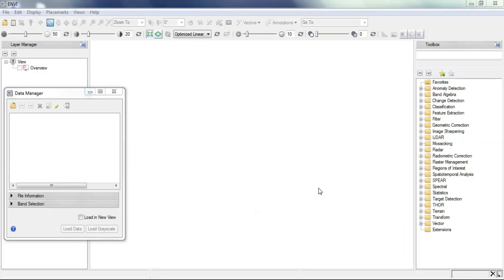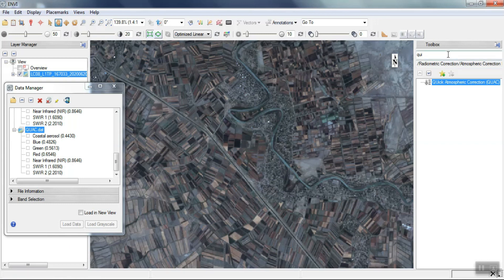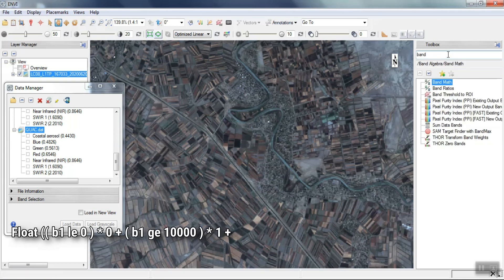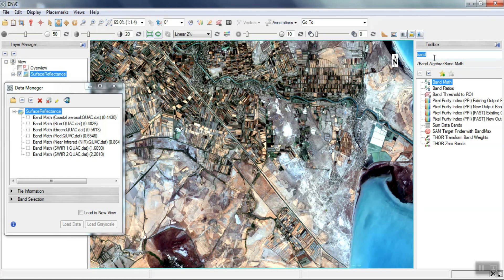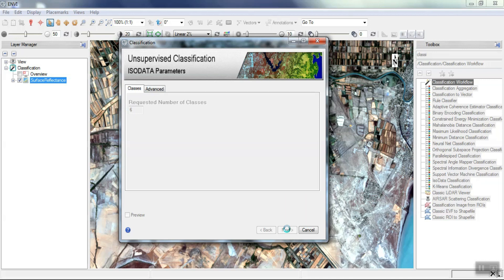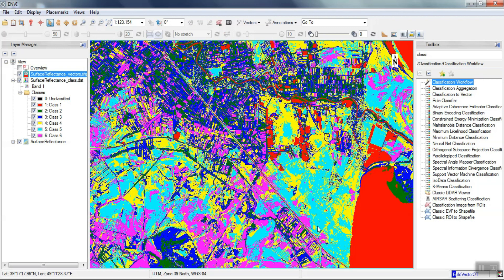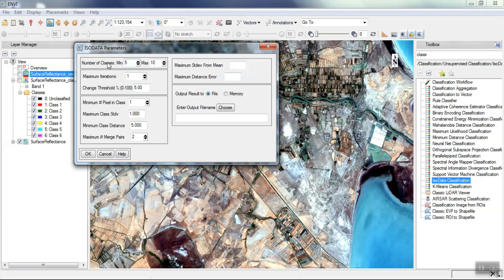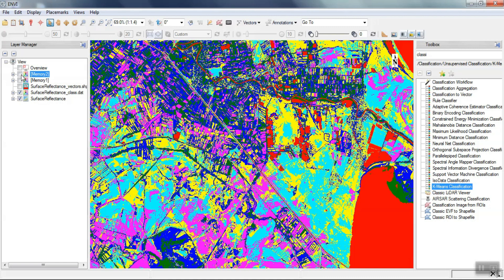Image classification using Landsat 8 image in ENVI (Unsupervised)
Unsupervised image classification is the process by which each image in a dataset is identified to be a member of one of the inherent categories present in the image collection without the use of labelled training samples. The goal of unsupervised classification is to automatically segregate pixels of a remote sensing image into groups of similar spectral character. Classification is done using one of several statistical routines generally called “clustering” where classes of pixels are created based on their shared spectral signatures.
We've applied both ISO-DATA and K-Means methods on Landsat 8 images in the video which are the most common types of unsupervised classification methods. All the processing has been performed in ENVI.
Follow the video step-by-step to get suitable output.
Timeline:
00:00 - Unsupervised classification of Landsat 8
00:29 - Preprocessing Landsat 8 images in ENVI
01:00 - Radiometric calibration Landsat 8 in ENVi
02:30 - Atmospheric calibration Landsat 8 in ENVI
03:21 - Surface reflectance Landsat 8
05:40 - Iso data classification workflow in Envi
10:09 - Iso data classification in Envi
11:25 - K-means clustering in ENVI